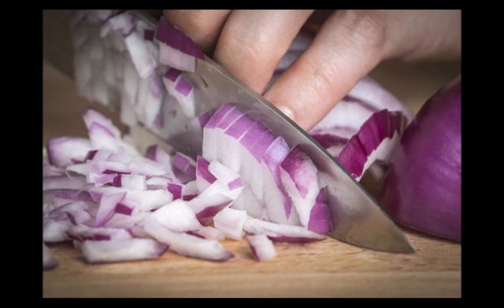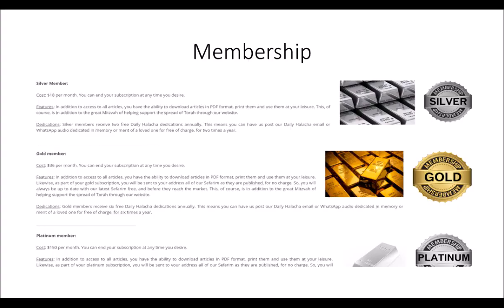Cut onions with a dairy knife and cooked them in a meat pot together with water or other foods